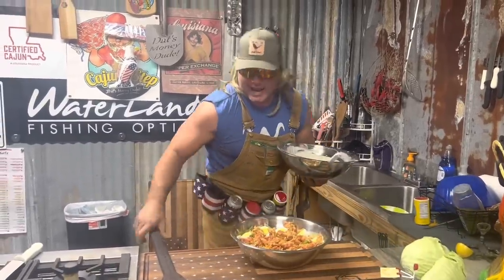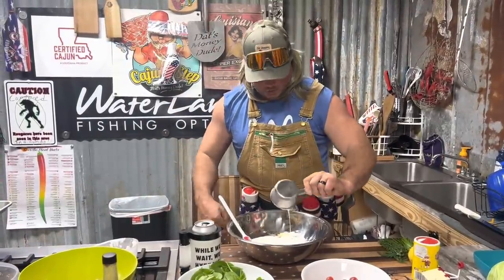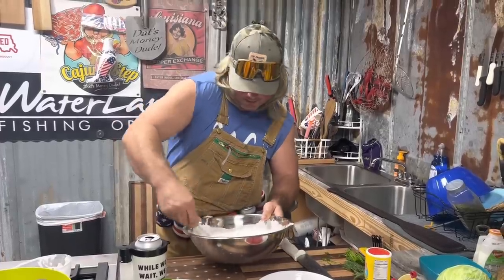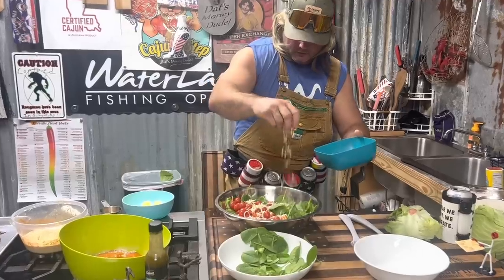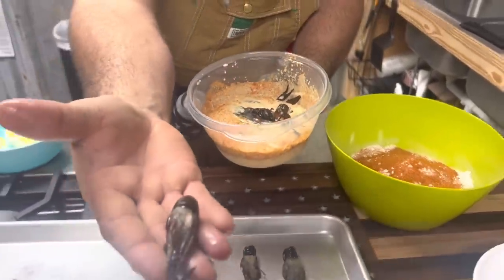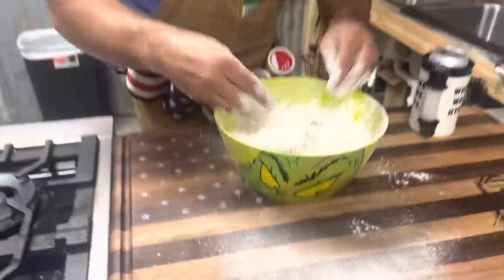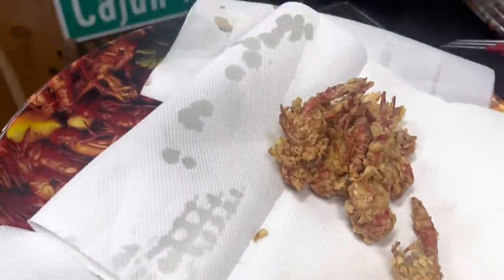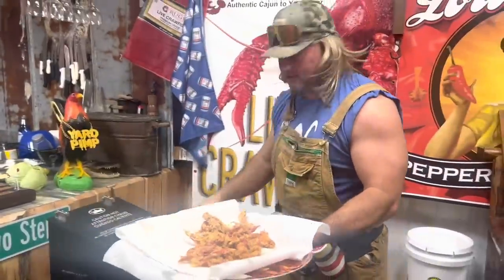Fried soft shell crawfish!!!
Nothing like fried soft shell crawfish with some homemade ranch!!!